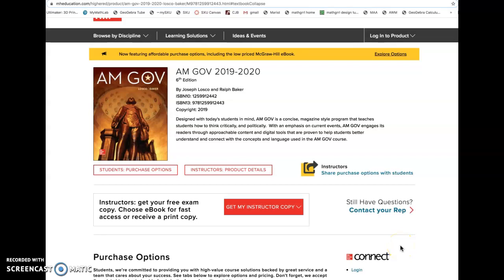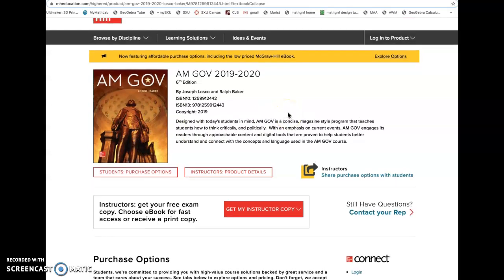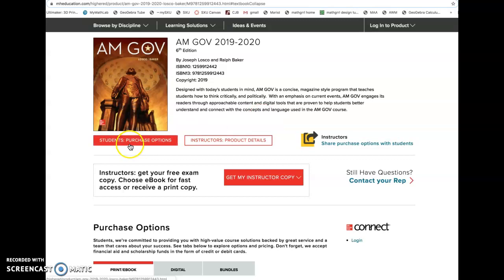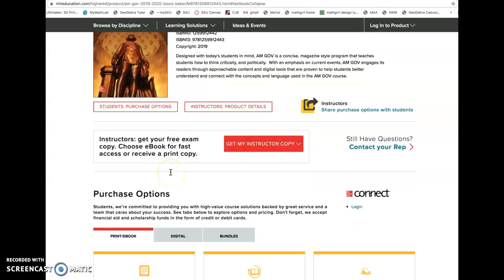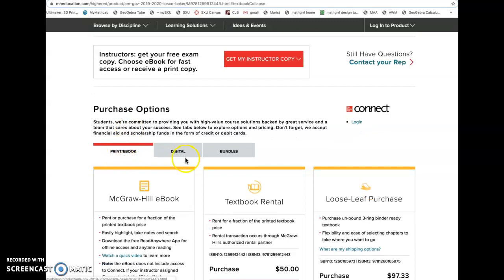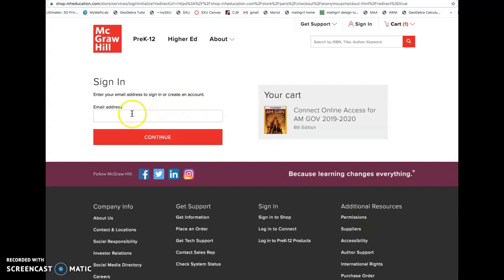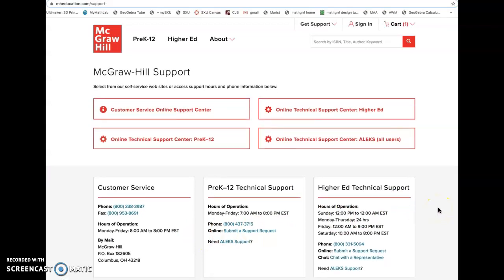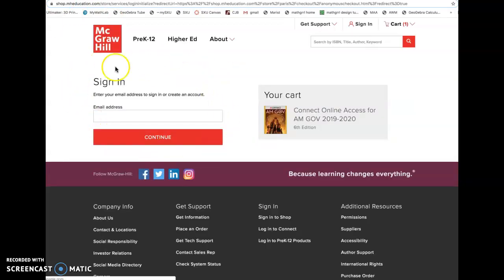McGraw-Hill Connect Purchase Instructions